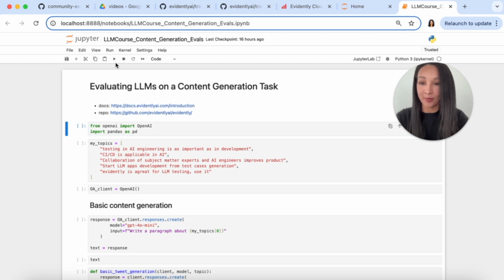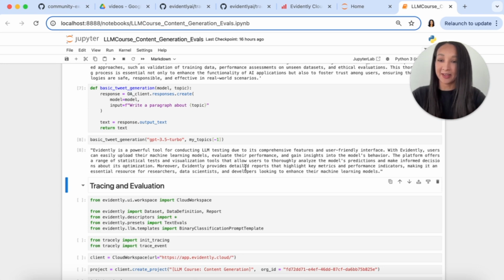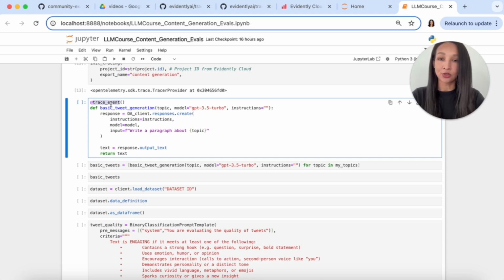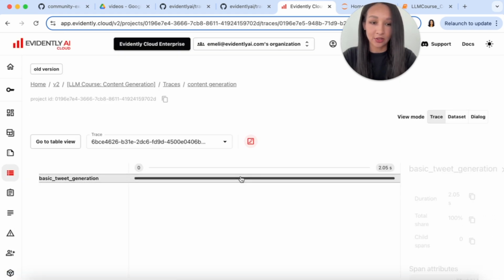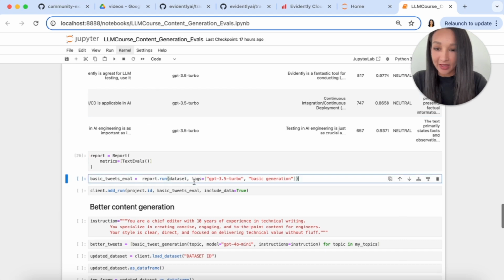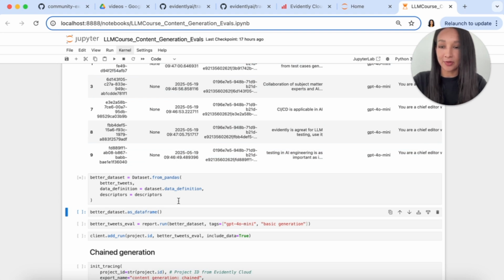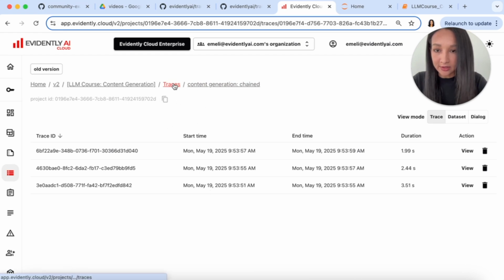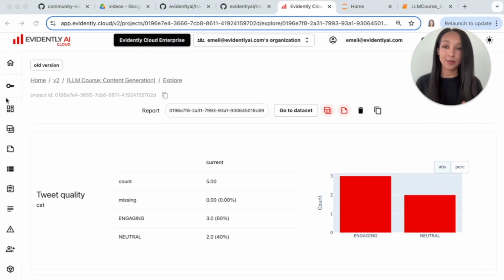5. Tutorial: Evaluating LLMs on content generation tasks. Tracing and experiments.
00:02 Intro
00:33 Setup and task preview
01:36 Create a content generation function using OpenAI API
04:07 Implementing tracing
08:16 Generating tweets and loading tracing dataset for evaluation
12:40 Evaluating if the generated tweets are engaging
15:20 Writing a better prompt and evaluating the results
18:55 Testing a new approach: chained generation
24:31 View all experiments on a dashboard

Instructor: Emeli Dral, CTO Evidently AI.